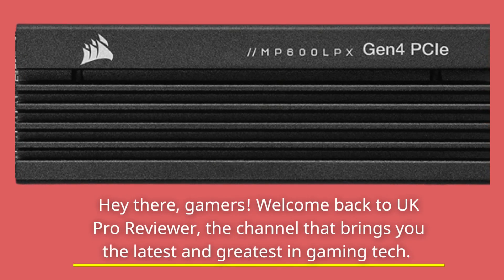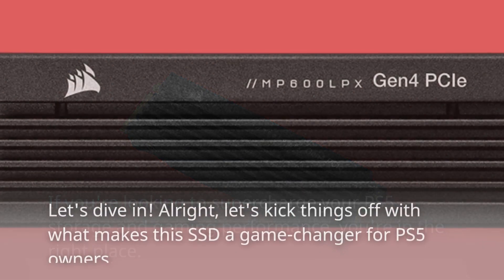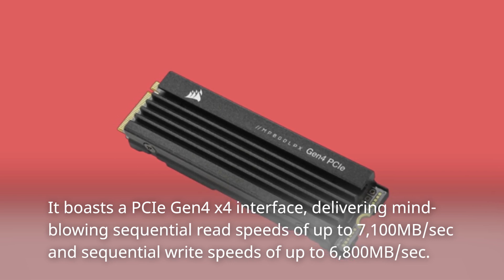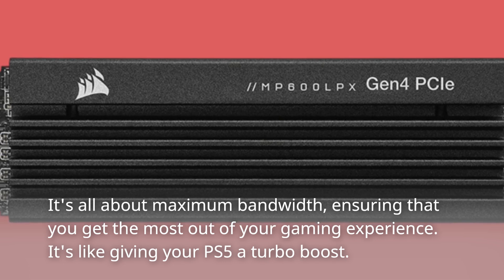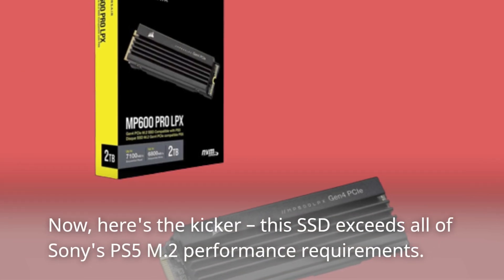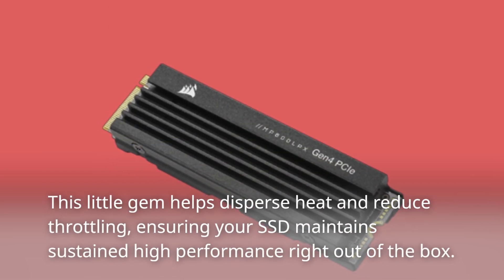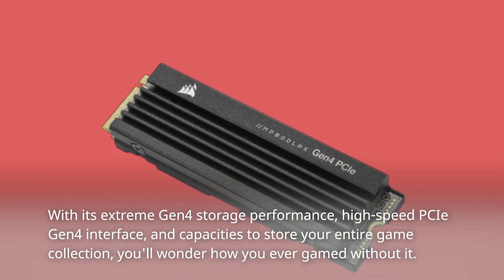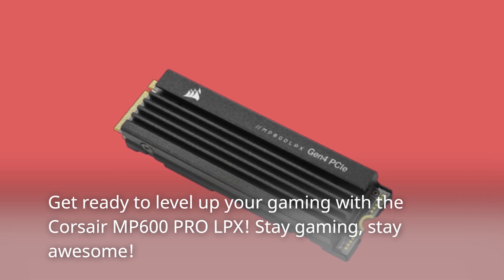Corsair MP600 PRO LPX 2TB M.2 NVMe PCIe x4 Gen4 SSD Review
Amazon Product Name : Corsair MP600 PRO LPX 2TB M.2 NVMe PCIe x4 Gen4 SSD

Elevate your storage game to blazing speeds with the Corsair MP600 PRO LPX 2TB M.2 NVMe PCIe x4 Gen4 SSD! This cutting-edge storage solution is a game-changer, offering unrivaled performance for demanding tasks, gaming, and content creation. With read speeds of up to 7,000 MB/s and a massive 2TB capacity, you'll experience lightning-fast data transfers and ample space for all your files. The low-profile design ensures compatibility with a wide range of motherboards, while Corsair's reliability ensures your data is safe. Say goodbye to load times and hello to a seamless computing experience with the Corsair MP600 PRO LPX – the future of storage is here!